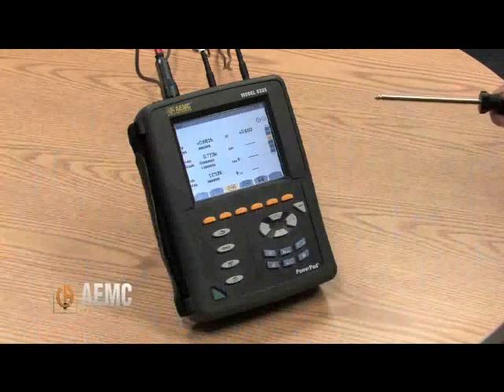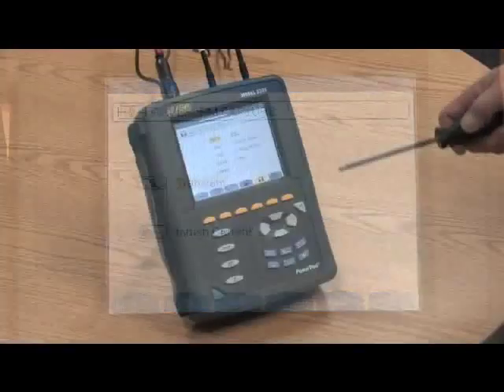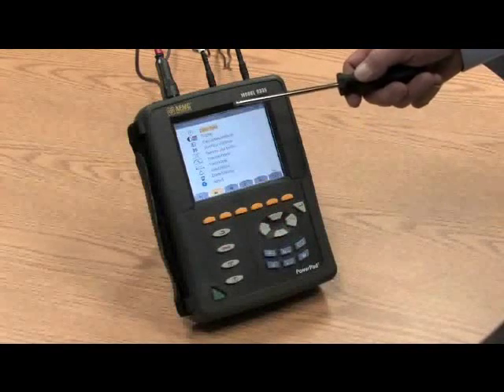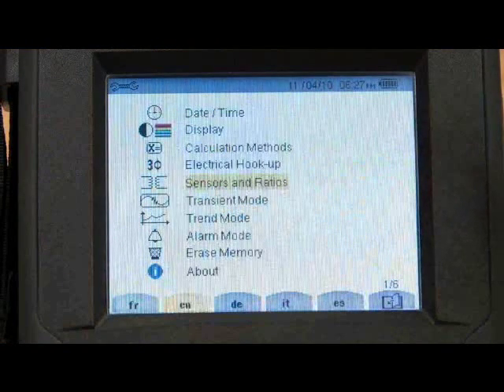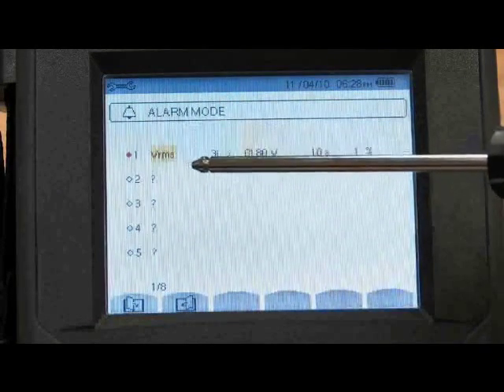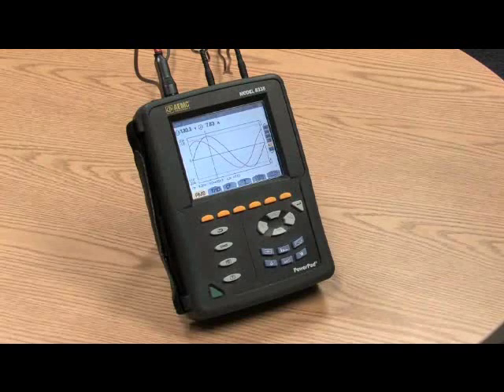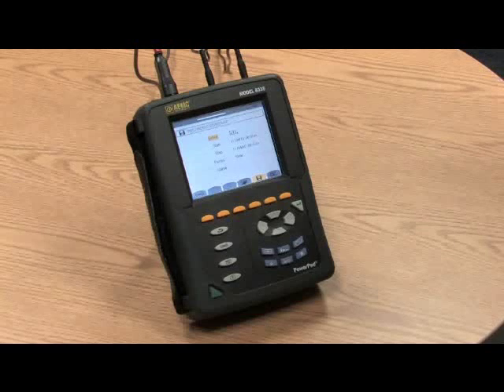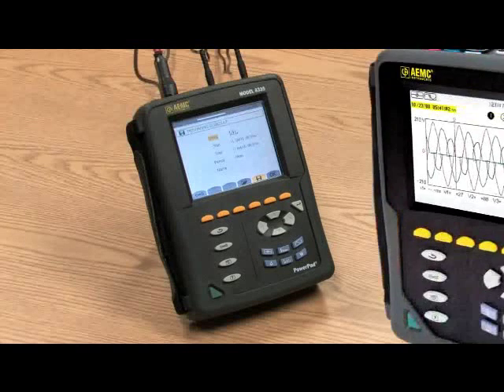AEMC 8335 Power Quality Analyzer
The PowerPad® Model 8335 is a three-phase power quality analyzer that is easy-to-use, compact and shock-resistant. It is intended for technicians and engineers to measure and carry out diagnostic work and power quality work on one, two or three phase low voltage networks.